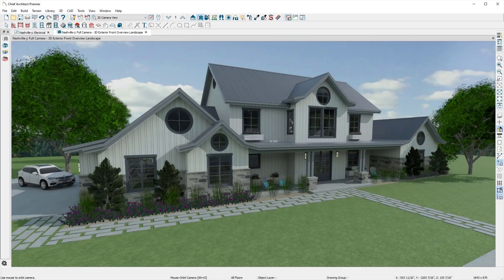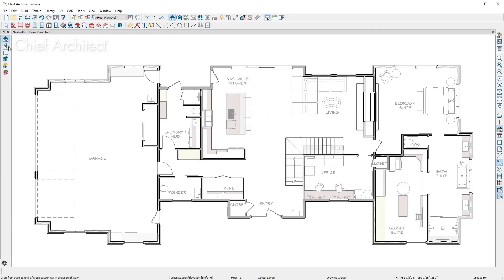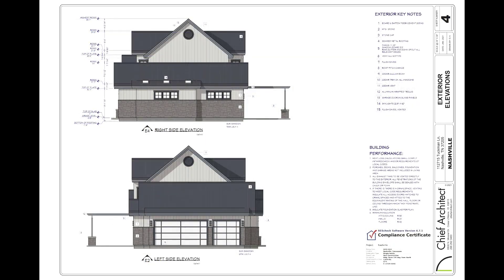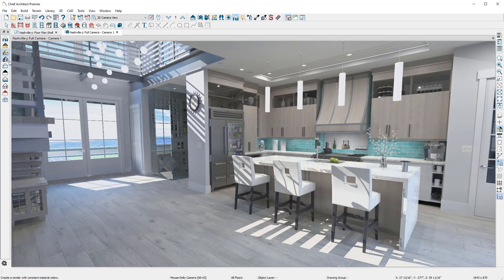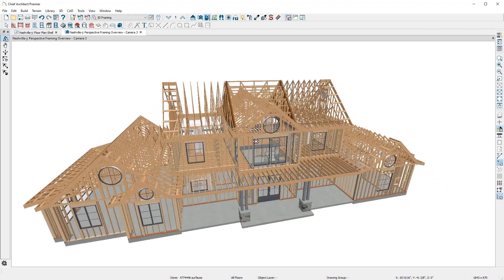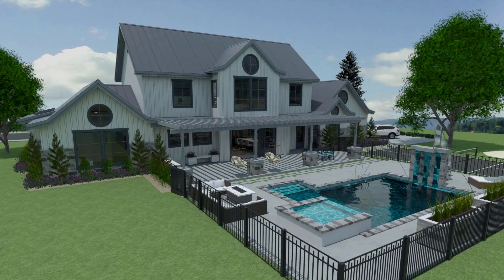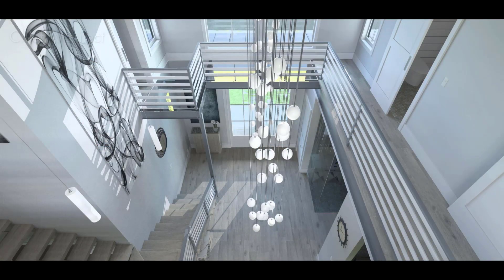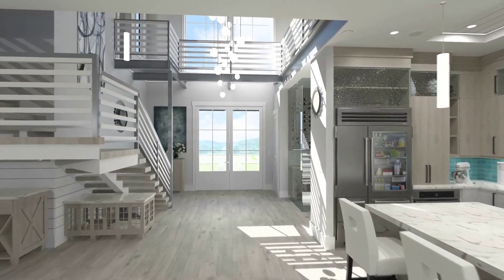Residential Design 3D Models and Elevations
As designs are created, Chief Architect automatically creates the 3D model with various rendering options and with two unique types of camera choices.